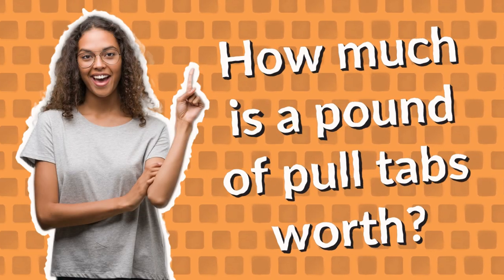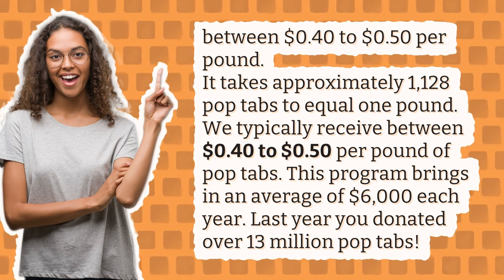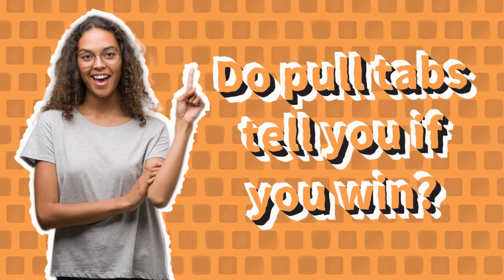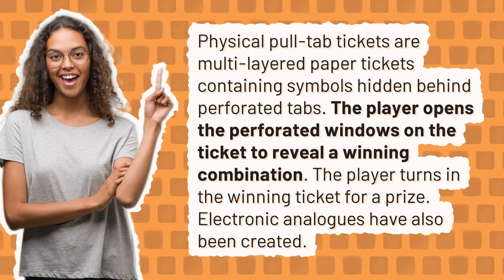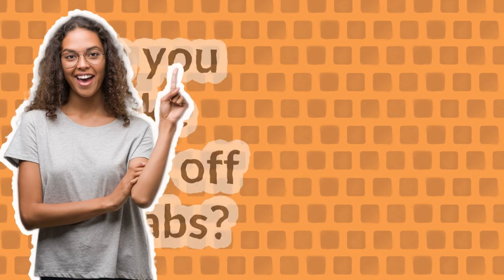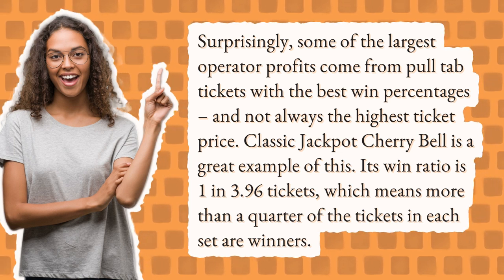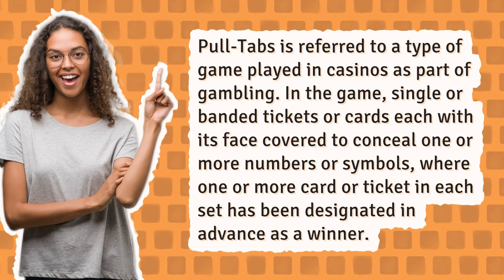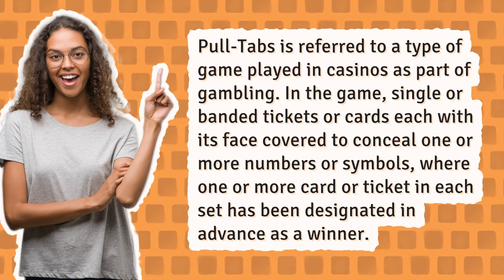How much is a pound of pull tabs worth?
Can Tab Meanings Green

00:00 - How much is a pound of pull tabs worth?
00:29 - Do pull tabs tell you if you win?
00:54 - Can you make money off pull tabs?
01:20 - Are pull tabs gambling?